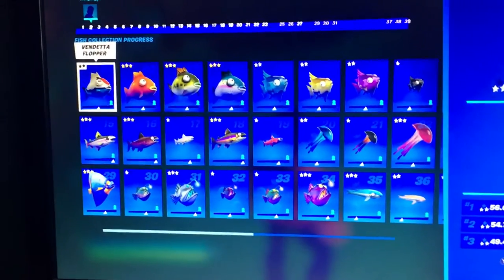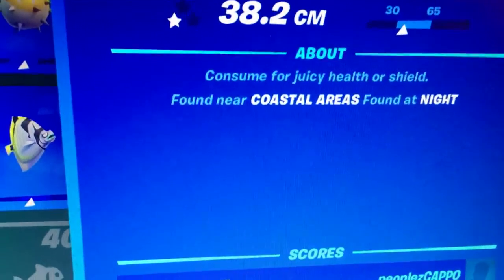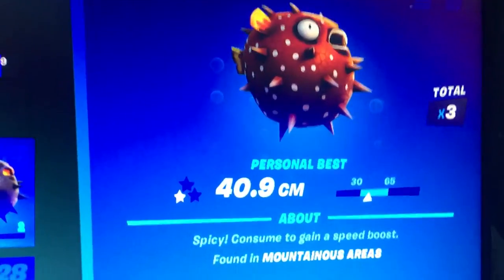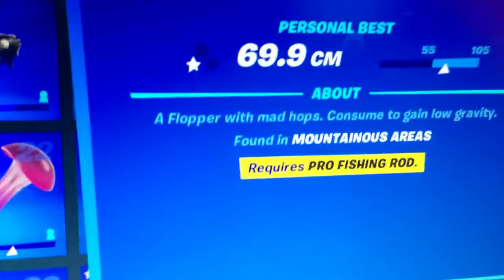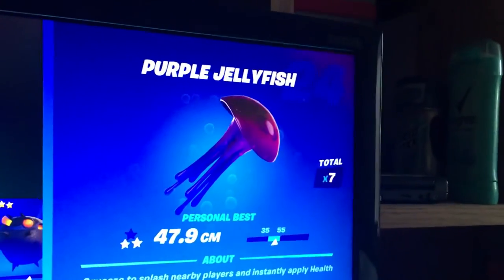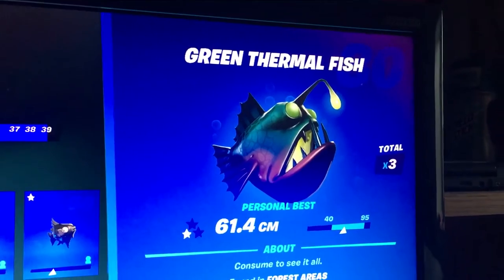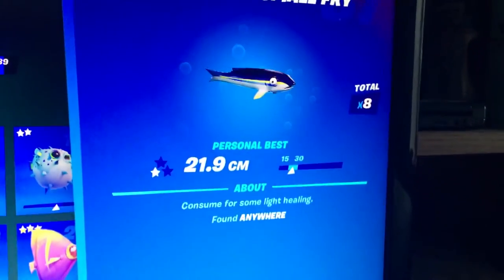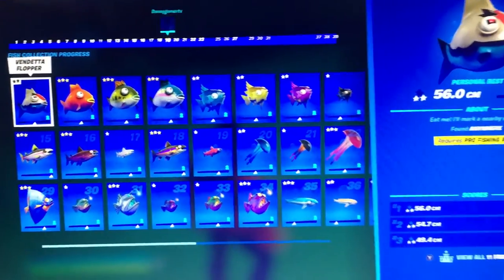GUIDE: Locations of the Fish